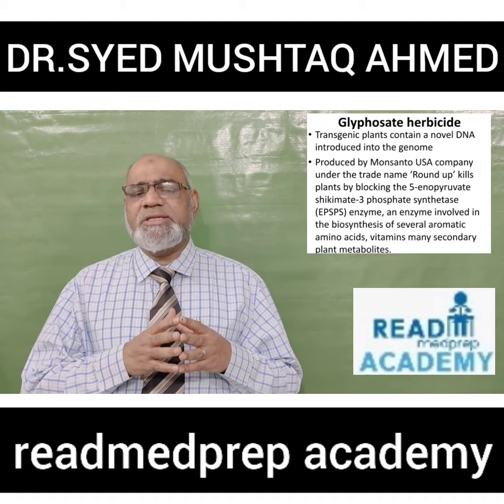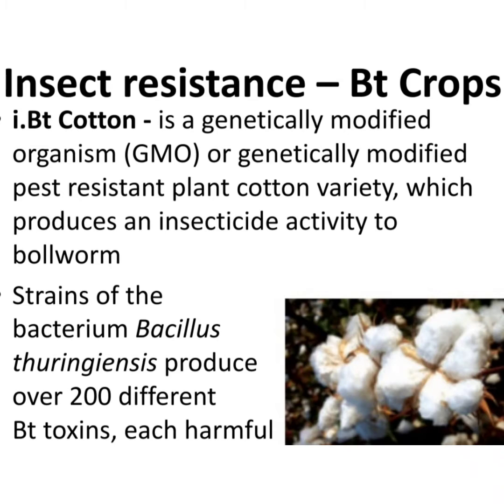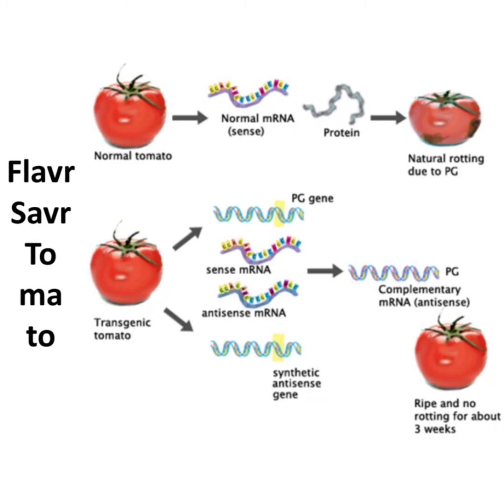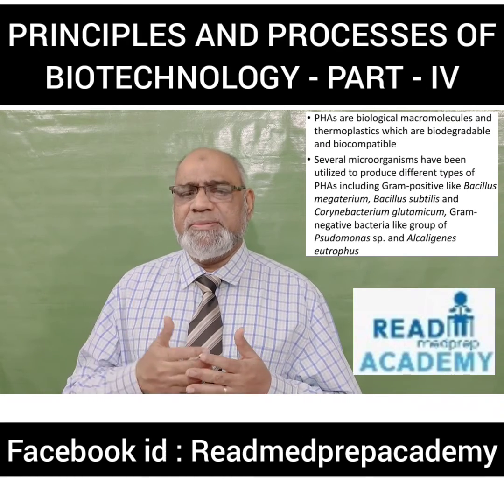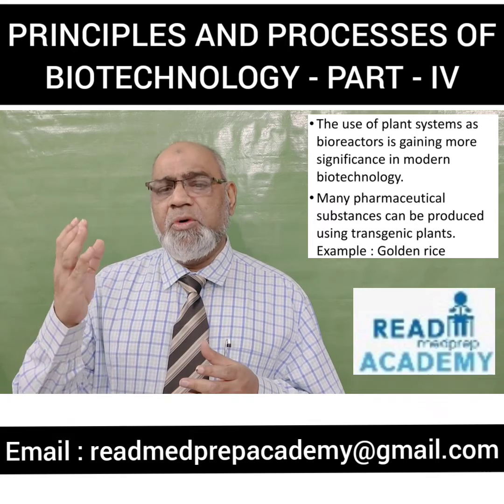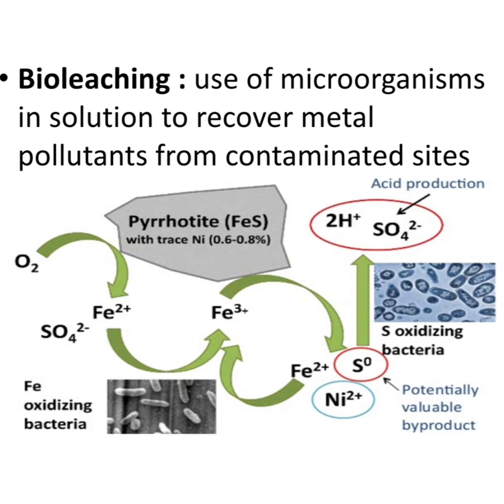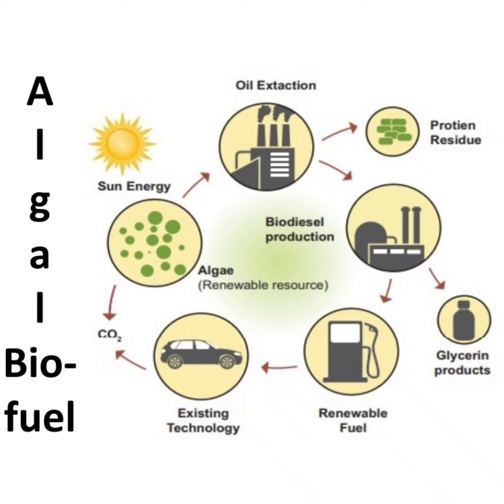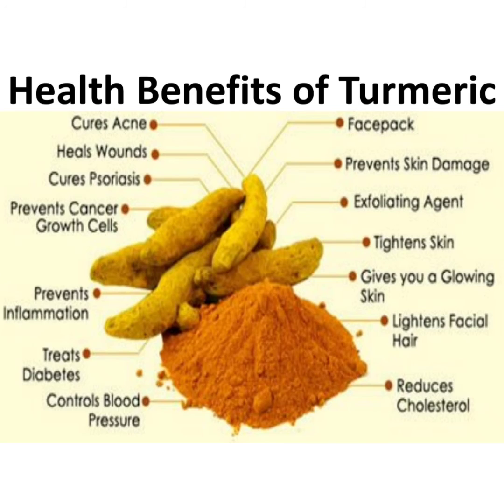PRINCIPLES & PROCESSES OF BIOTECHNOLOGY-PART-IV-TRANSGENIC PLANTS-BIOPHARM-BIOREMEDIATION-FUEL-ETC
# This video lecture deals with various aspects of GM crops,Biopharming,Bioremediation,Biofuel,Bioprospecting and Biopiracy
for UG and PG NEET based MCQs
# Our Insatgram - readmedprepacademy
# Take notes from the lecture and slide